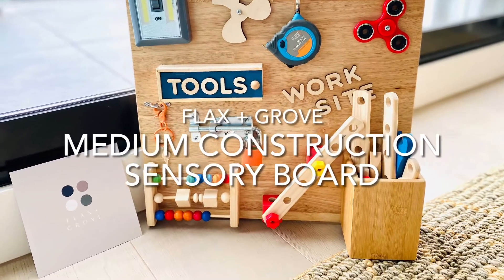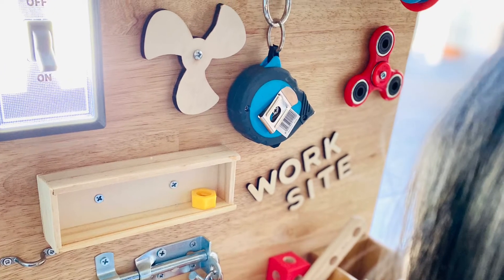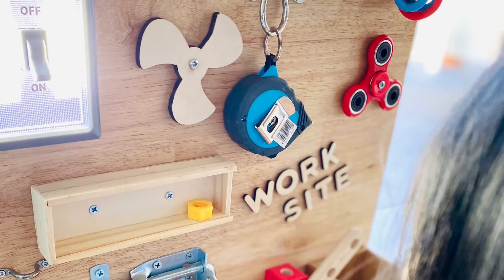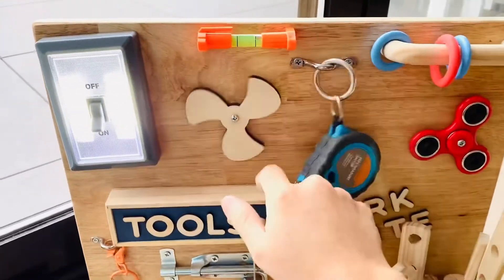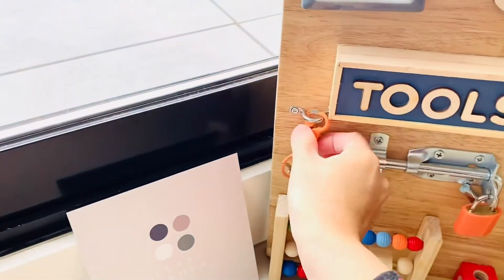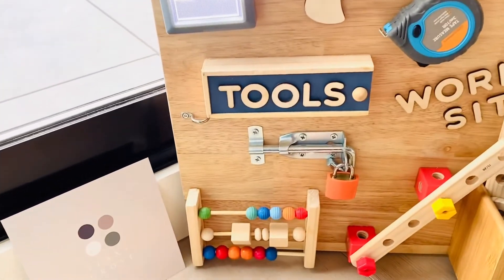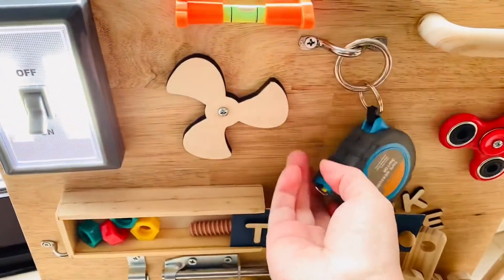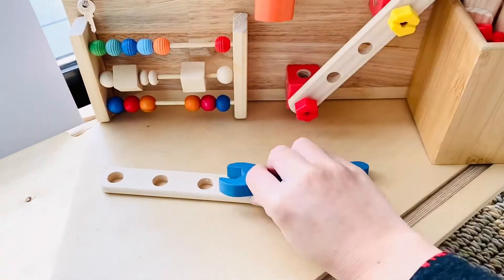Medium Construction Sensory Board, by Flax + Grove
I love puzzles, decoding secret messages, unlocking doors, and uncovering clues. This Medium Construction Sensory Board from Flax + Grove reminds me of a kid-version escape room: it’s a series of brain stimulating and dexterity challenges, one engaging activity after another, all beautifully incorporated in one pinewood board.

Thank you Flax + Grove
for gifting this sensory board to our little mystery solvers in exchange for this honest review.

Why I love ❤️ this toy: (1) The 40cm x 40cm board is lovingly crafted with appealing sensory activities: LED flip switch, spirit level with liquid, tape measure with rubberised case, wooden 3-blade fan, secret “tools” storage case, door latch completes with padlock and keys, abacus with counting beads and rings, fidget spinner, wooden construction pieces (nuts, bolts, rods, and wrench) nicely organised in a wood holder. The kids were thrilled exploring and discovering the delightful surprises. They were mesmerised by the momentum of the spinner, the “light-up”, the unlocking challenge, and building activities. I love how the board incorporates a mixture of real gadgets and wooden sensory toys. It is aesthetically pleasing, attractive to kids, and of heirloom quality.

(2) Each board is handmade with love and care. Flax + Grove products can be customised and designed based on customer’s requests. We can choose from a selection of small cubes / travel bars, to small/ medium/ large boards. You can specifically ask for sensory objects that spin, shut / open, rattle, latch, slide, tap and [insert: let your imagination runs wild], or add an adjustable stand for the board. The friendly owners Jen + Ash will endeavour to make your dream comes true!

(3) Flax + Grove ships Australian wide and has a pick up point at Newport (Victoria). All doors, cogs, propellers, clock and abacuses are handmade and securely attached with industrial strength glue and screws. I love how it makes every efforts to support local artisans when items are outsourced. When you buy from Flax + Grove, you know you are directly supporting real local families.

Rating: ⭐️ ⭐️ ⭐️ ⭐️
Recommended age: 3 year-old ++